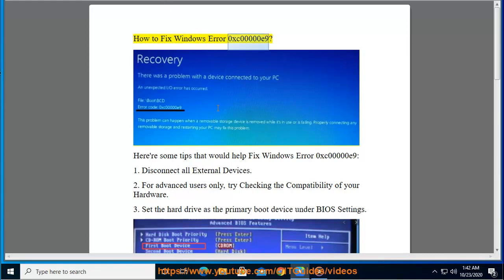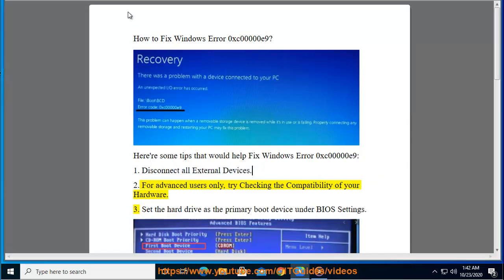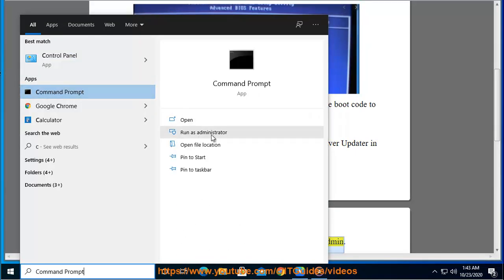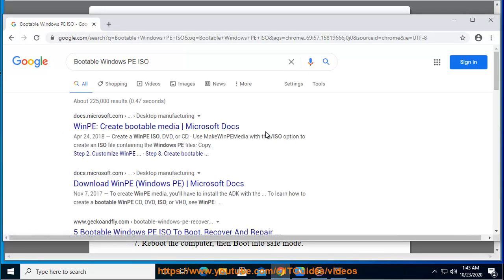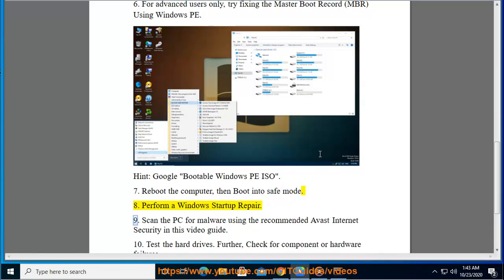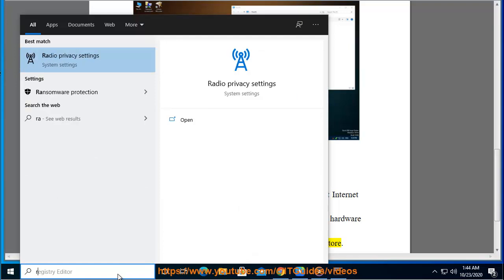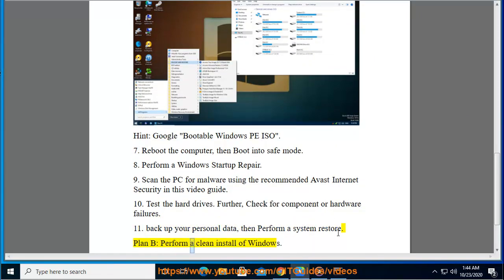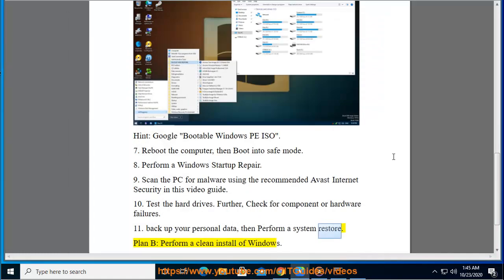Fix Windows Error 0xc00000e9 (2020 Tips; 11/23/20 Re-updated)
Here's how to Fix Windows Error 0xc00000e9. Run Avast Driver Updater@ to keep your device drivers up-to-date. Run Avast Internet Security@ to clear potential malware.

11/23/20 Re-updated: 1) launch the Automatic Repair option under Advanced options; 2) (Google how to) Replace the CMOS Battery.